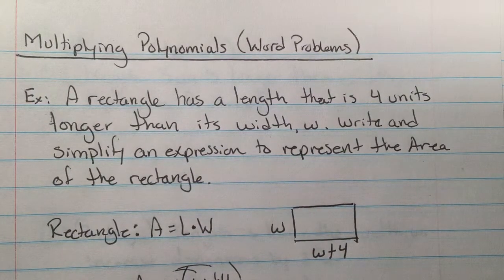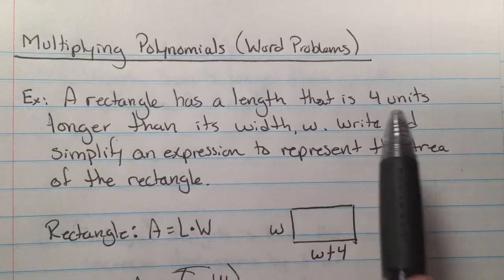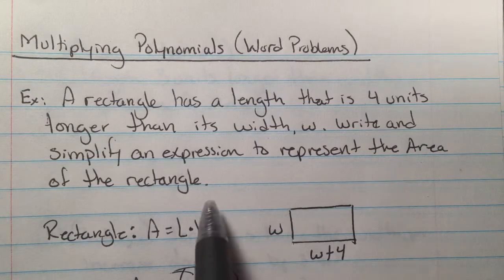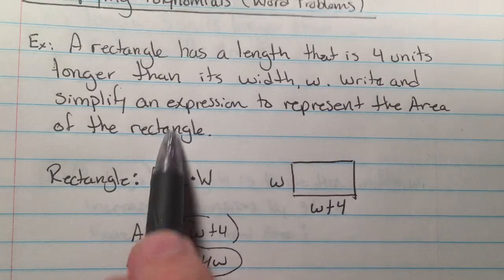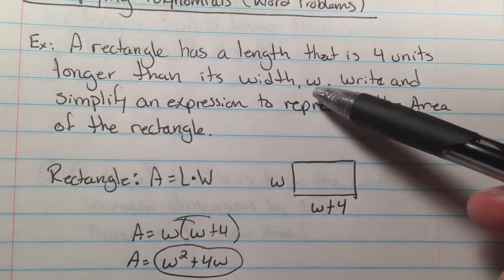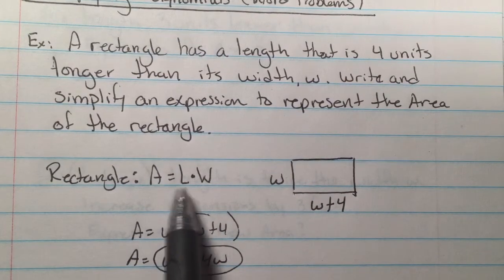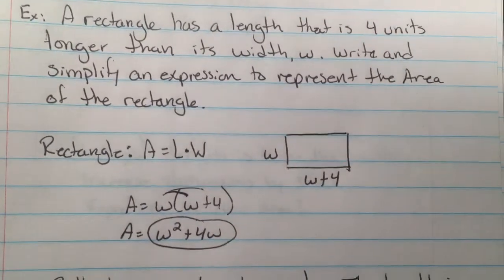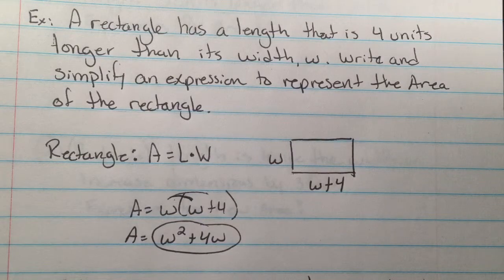FOM1 Multiply Polynomials word problem 1